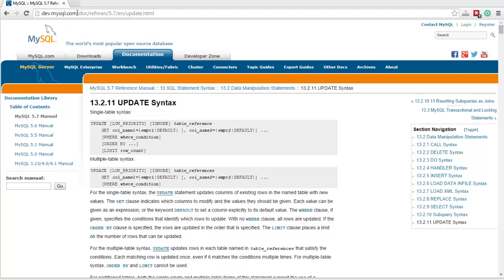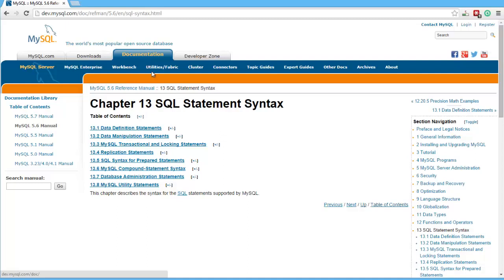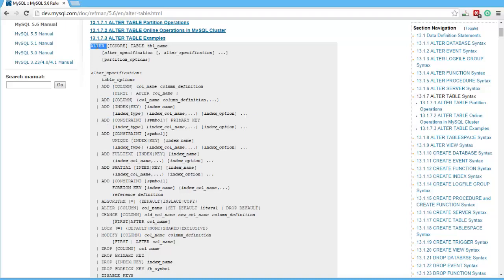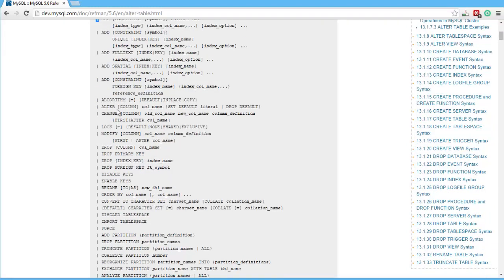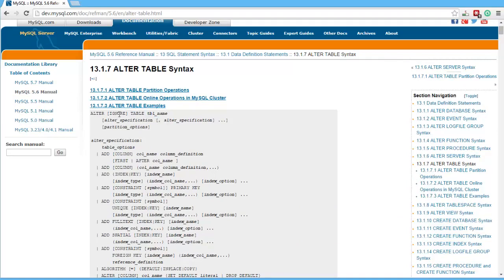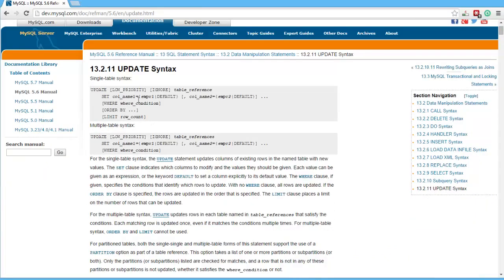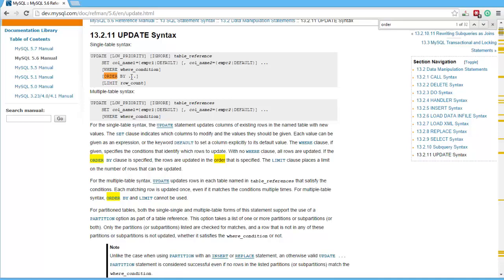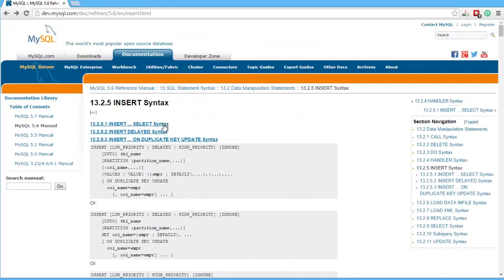Beginner SQL - 42 - How to Read MySQL Documentation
In this video you will learn about How to Read MySQL Documentation. This is the final series of Beginner SQL Tutorial, I hope that this video series will help you learn SQL.